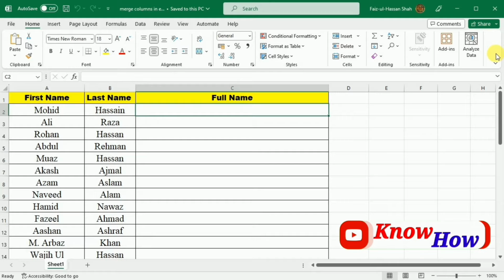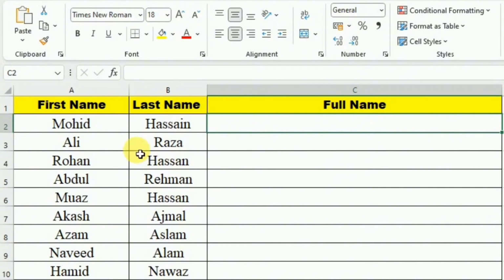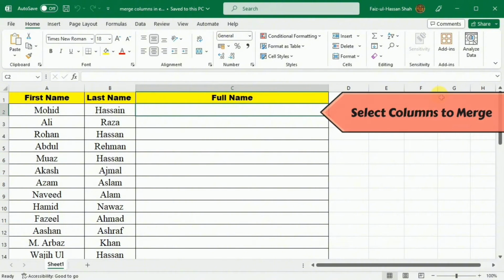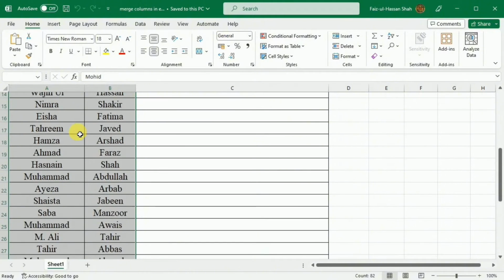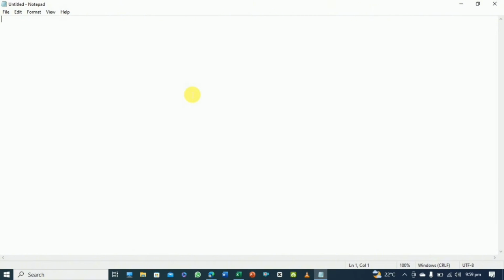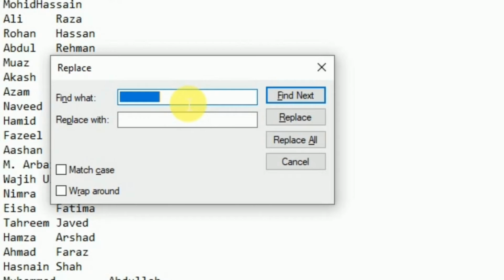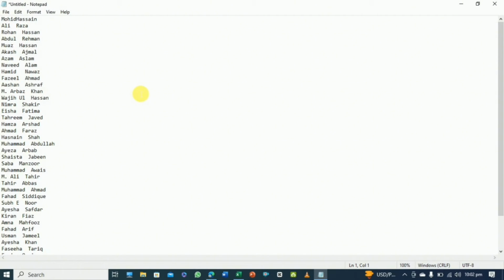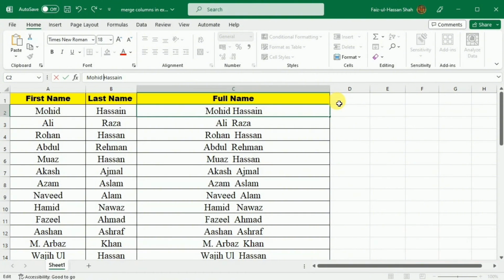Excel Tutorial: How to Combine Columns Data Using Notepad, How to Merge Columns in Excel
Are you looking to supercharge your Excel skills? In this Excel tutorial, we'll show you a powerful trick to combine data from different columns using a tool you might not have considered: Notepad. This technique can save you time and effort in your spreadsheet tasks, and it's surprisingly easy to master.
In this video, we walk you through the step-by-step process of using Notepad to combine columns in Excel. Whether you're a beginner or an experienced Excel user, this tutorial has something for everyone. We'll provide clear explanations and practical examples to help you master this handy data manipulation skill.
Don't forget to like this video if you find it helpful, subscribe to our channel for more Excel tips and tricks, and hit the notification bell to stay updated with our latest content.